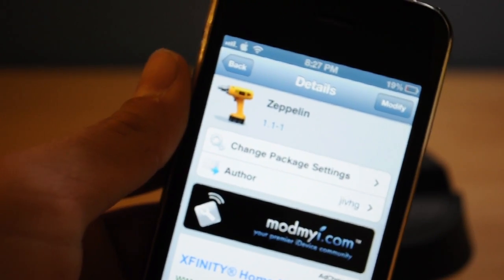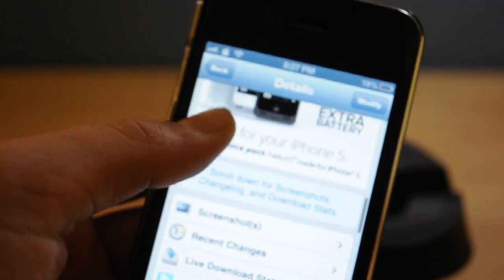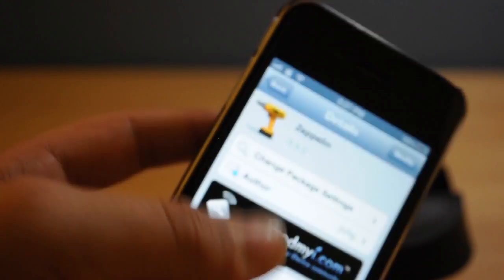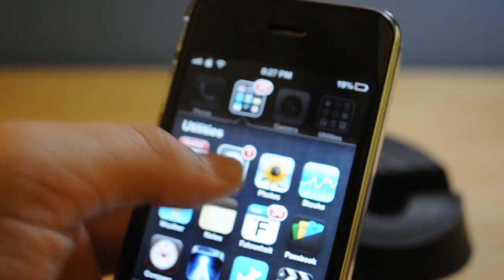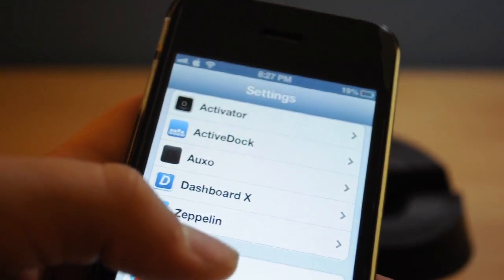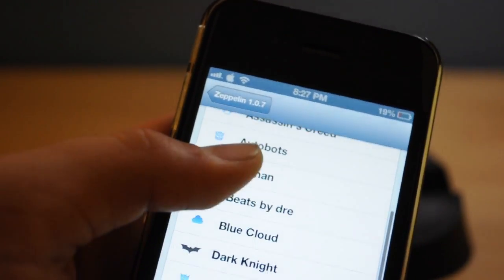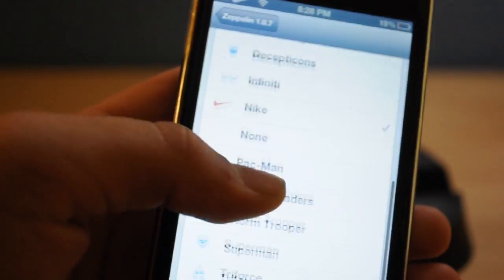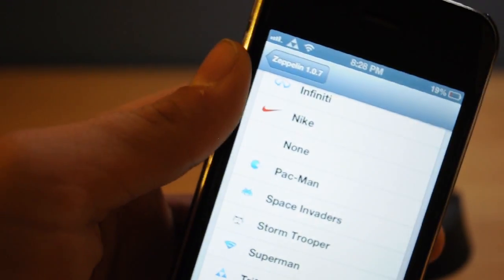Zeppelin | Cydia Tweak- Change Your Carrier Logo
Zepplin | Cydia Tweak- Change Your Carrier Logo